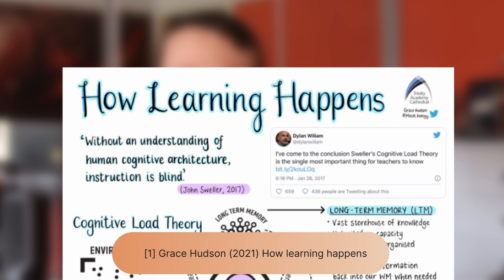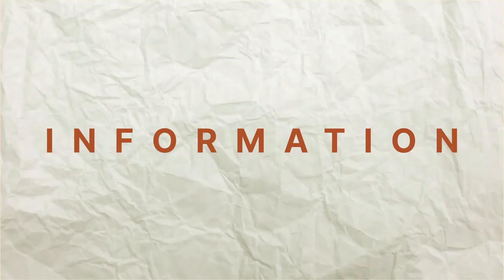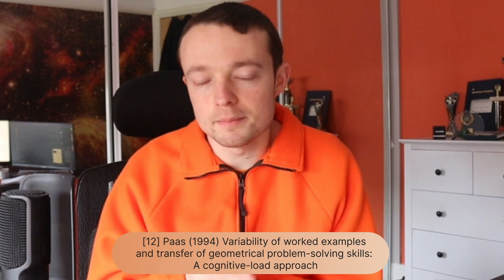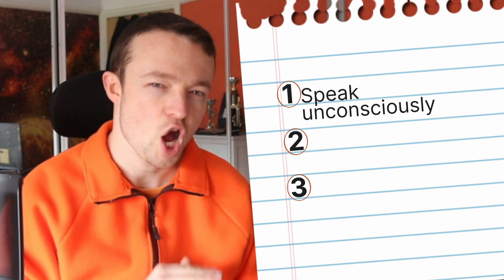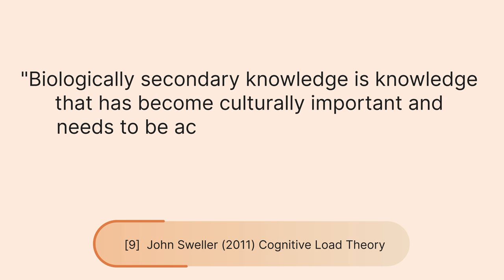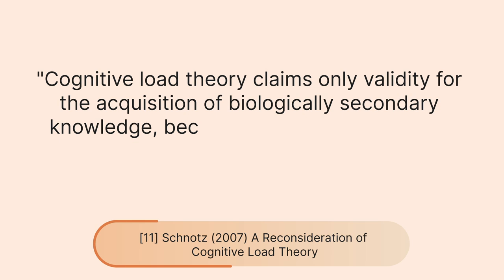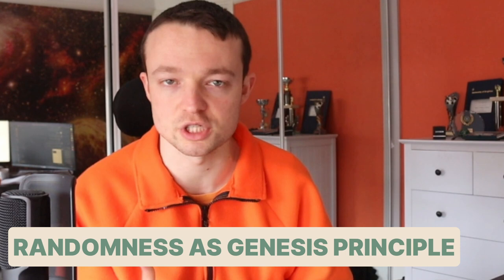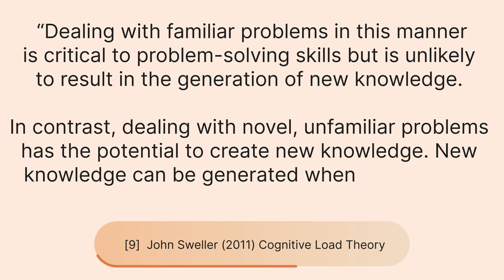Why cognitive load theory is overhyped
Conflict of interest: There is no conflict of interest to mention.

Timestamps:
0:00 Introduction
1:00 Cognitive load theory background
4:35 Knowledge categorization
8:20 Underlying principles
17:50 Element interactivity
22:50 Measuring load

Credits:
Producer: Danny Hatcher
Editor: Jade Hatcher

About:
Exploring learning and theories of education.

I am an independent researcher currently based in the UK, sharing interesting trends and stories domestically and from around the globe.

Blending rigorous research with animation to create content that explains complex issues in relatable ways. I hold a BSc in Sports Coaching and an MSc in Strength and Conditioning from Brighton University.

Whether you are a teacher, student, parent, or interested learner, there is always another perspective that I think is worth exploring.